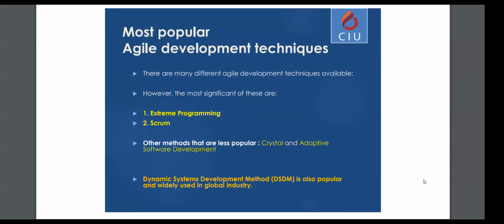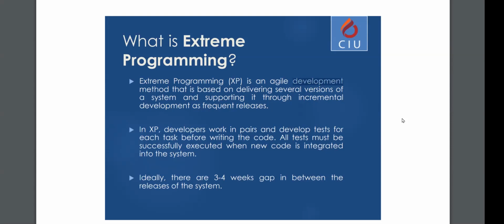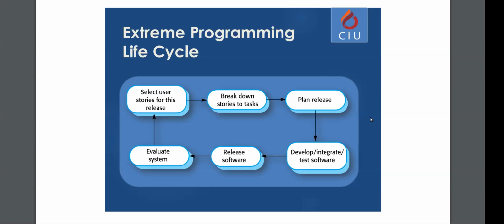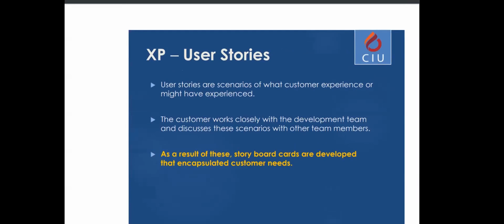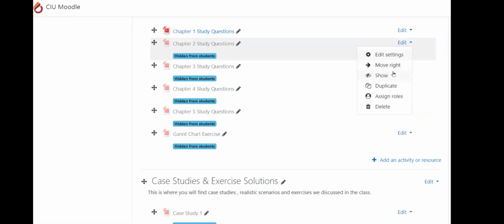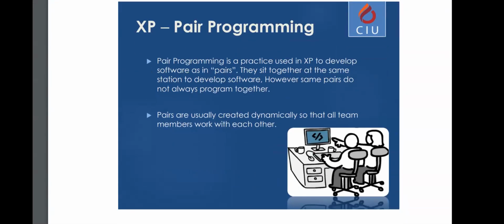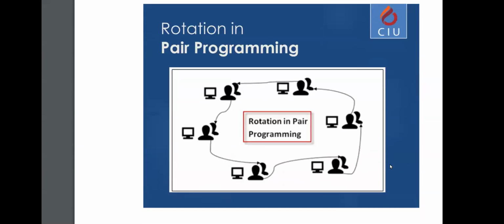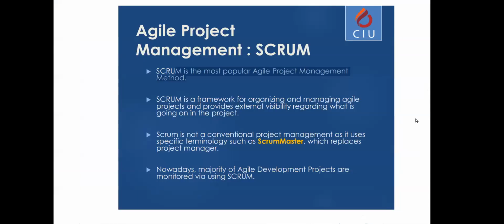Software Engineering Class on 31/03/2020 (Part 2)